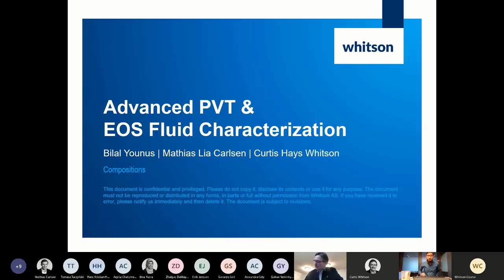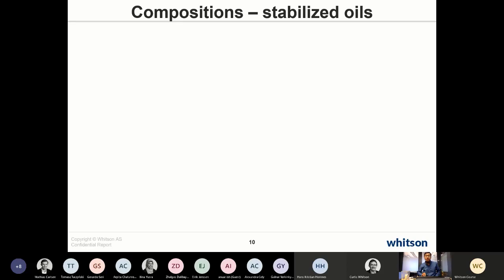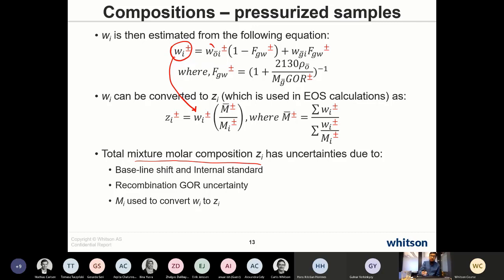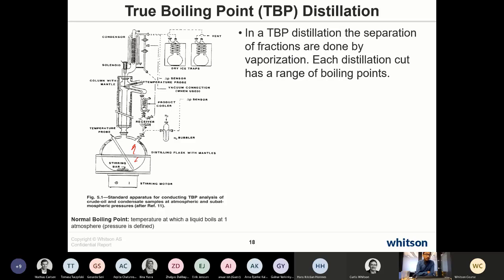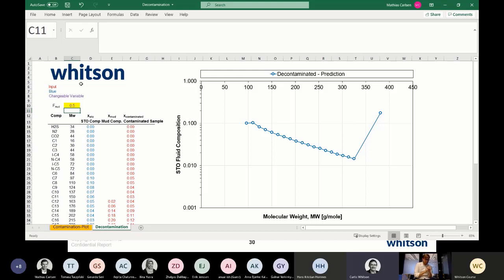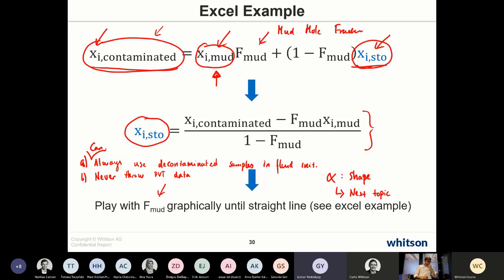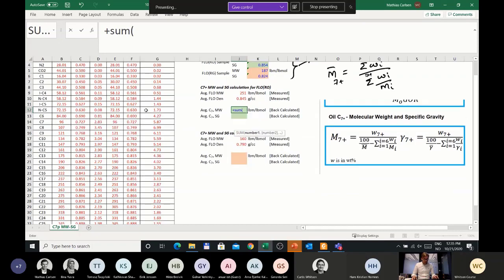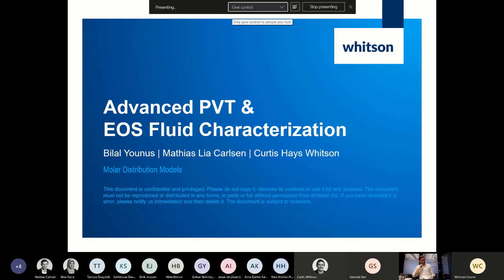Advanced PVT & EOS Char - 5 Compositions